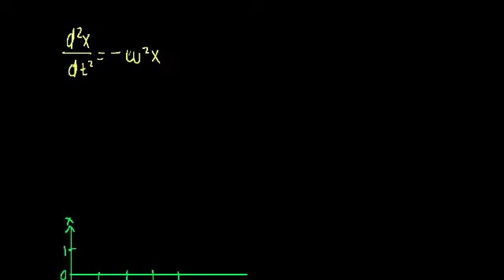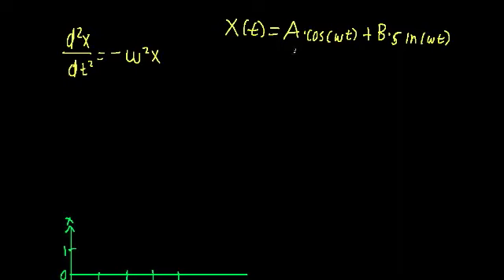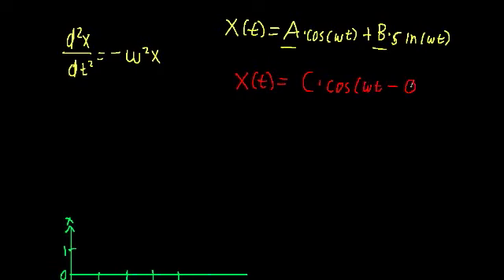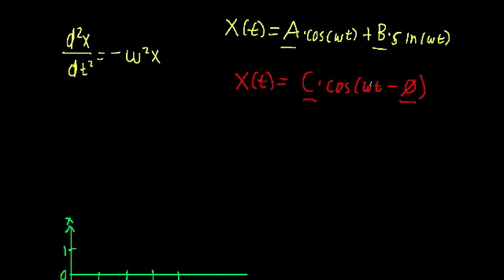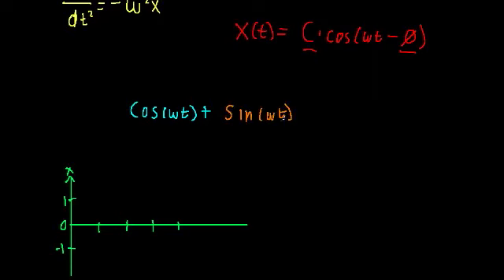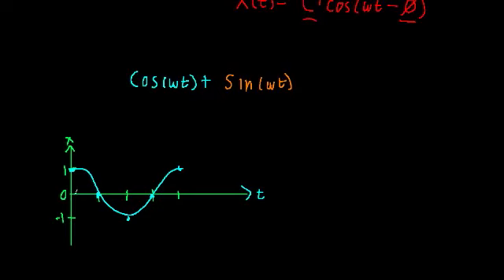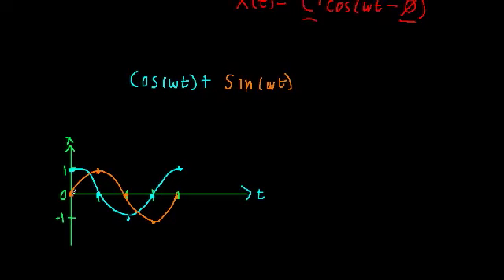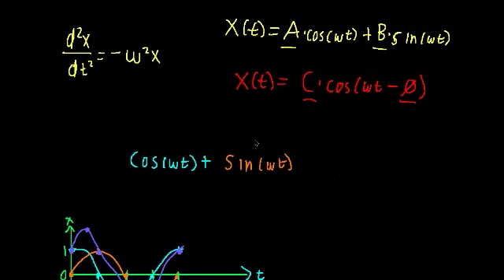Amplitude-Phase Form 1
A look at a different form of our general solution